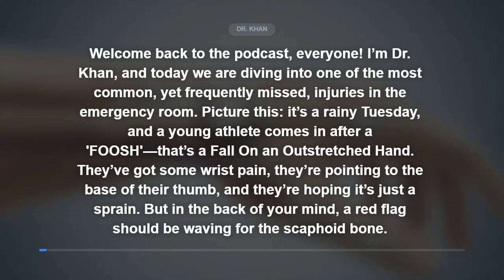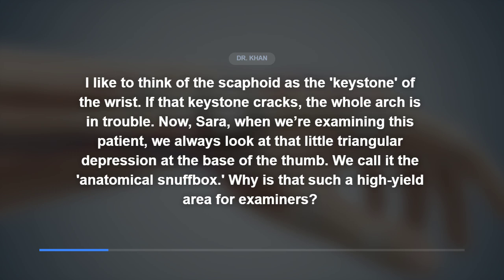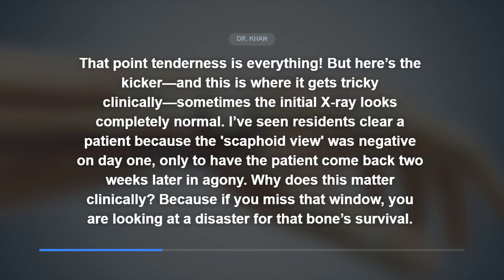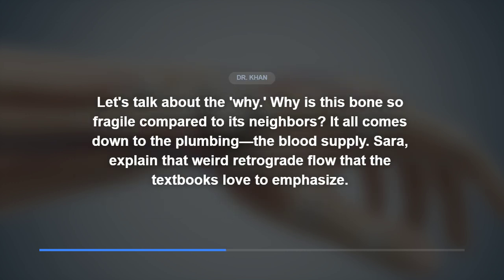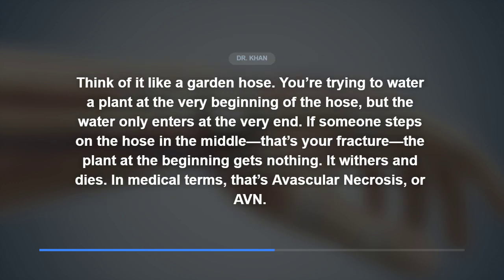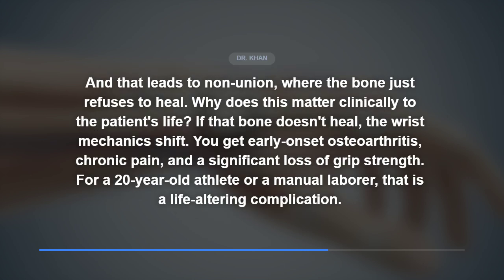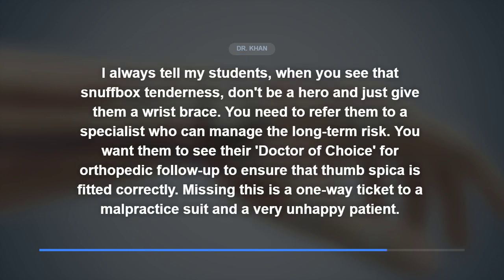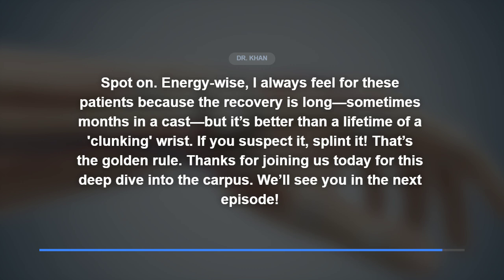Scaphoid Fractures and Avascular Necrosis | Anatomy Upper Limb | Chap 01 | MedCast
Deep dive into Scaphoid Fractures and Avascular Necrosis.

Discusses the vulnerability of the scaphoid bone in the anatomical snuffbox and how its blood supply pattern leads to high risks of non-union.